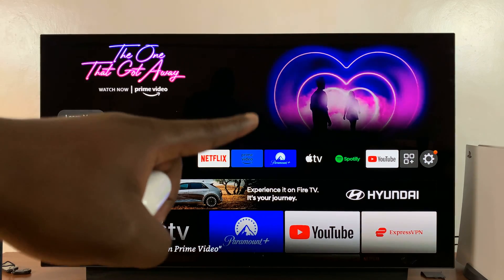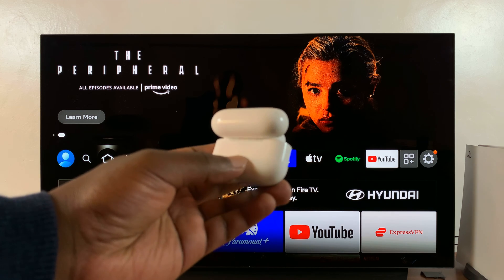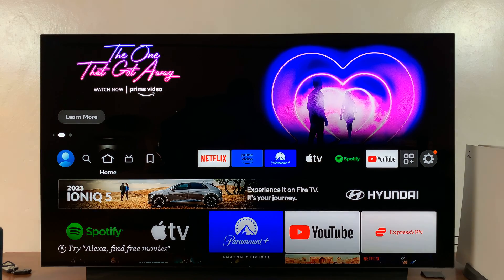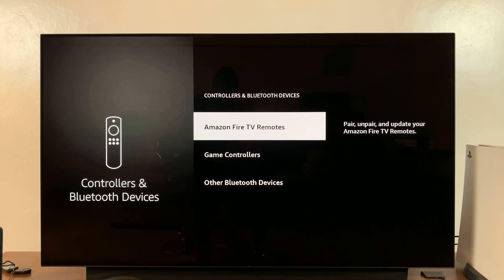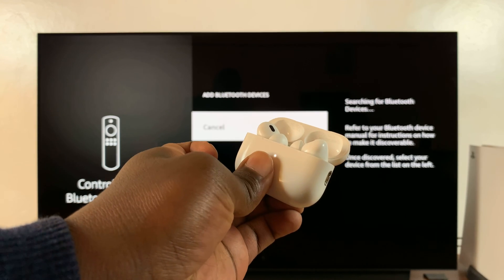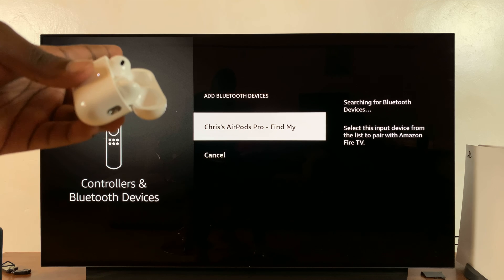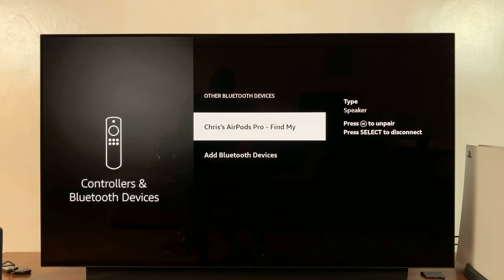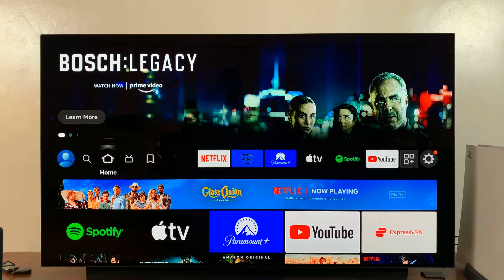How To Connect AirPods To Amazon Fire TV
Here's how to connect AirPods to Amazon Fire TV
You'd like to enjoy your shows in the comfort of your house. Why not connect your AirPods with your Amazon Fire TV and listen to your favorite shows and movies.
Amazon Fire TV allows you to connect your AirPods and listen to your favorite movies. You need to place the AirPods on pairing mode so that you can be able to pair them with your Amazon Fire TV.

Open the AirPods case and put them on Pairing mode
Launch Amazon Fire TV
Select Settings from the homepage
On the settings menu, click on Controller & Bluetooth Devices
Click on Other Bluetooth Devices
Select Add Bluetooth Devices and it will start searching for available Bluetooth devices
Once your AirPods have been discovered, click on them to pair
You'll receive a notification once the AirPods are successfully paired

Cell Phone Tripod Adapter